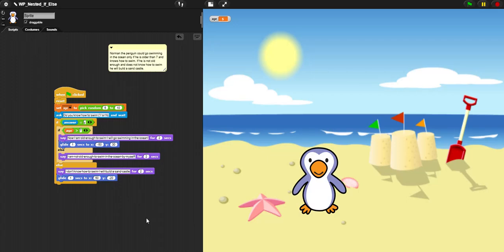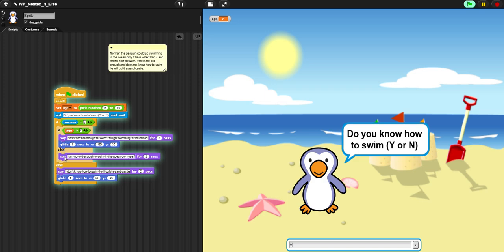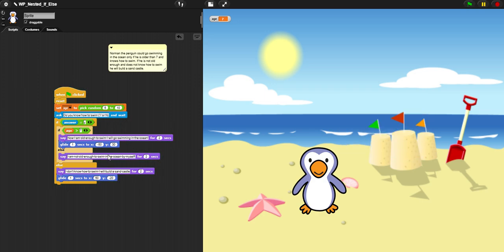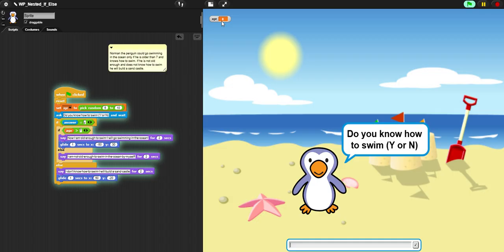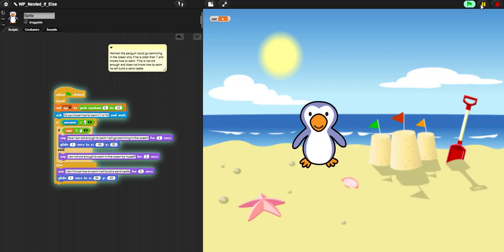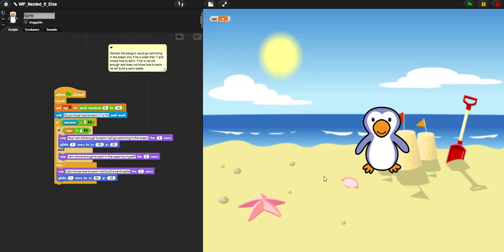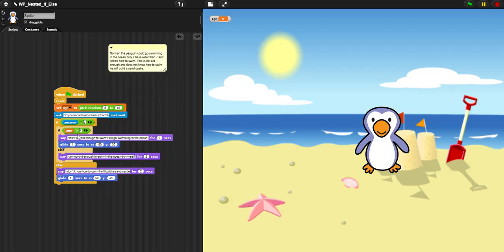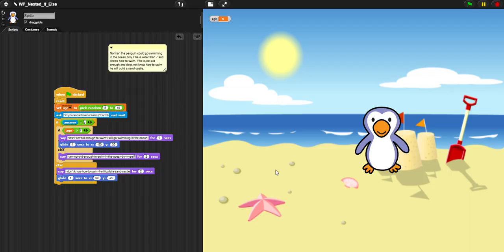NormanthePenguin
Show What You Know: Write and Explain A Program